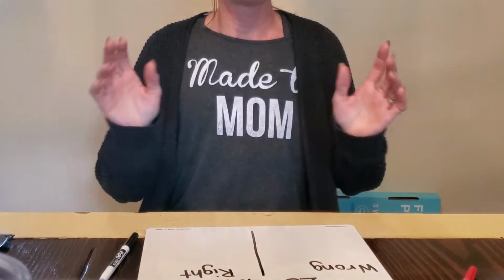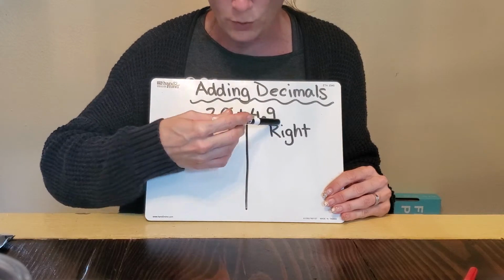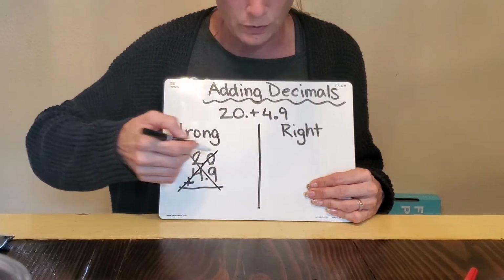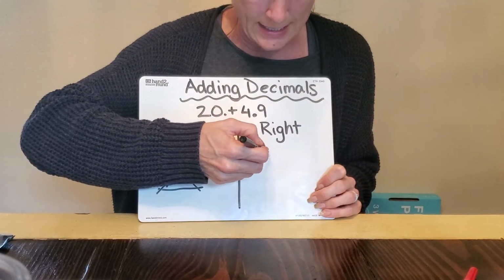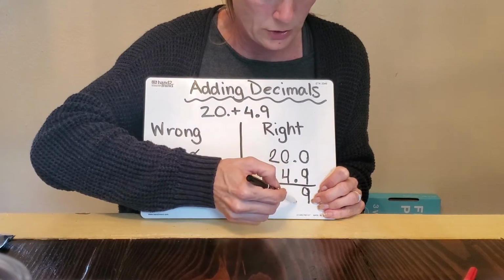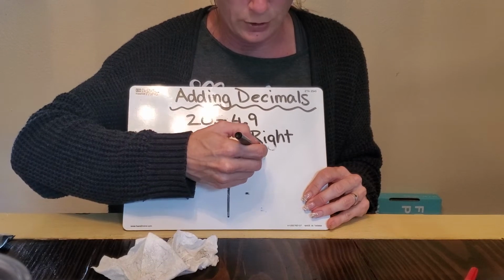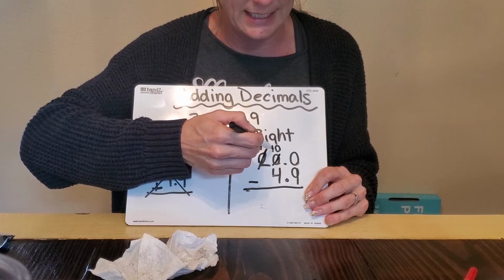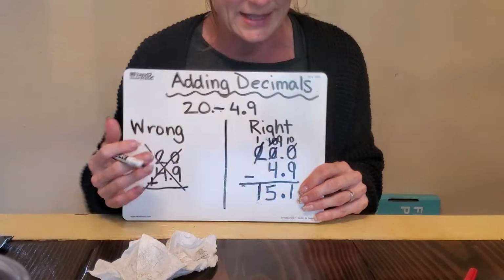Adding & Subtraction Decimals/Whole Numbers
Adding & Subtracting with Decimals

In this video, we review how to add and subtract with decimals & whole numbers or decimals & decimals. Don't forget to line up those decimals or add a decimal "0" so that your whole number is in the right place!